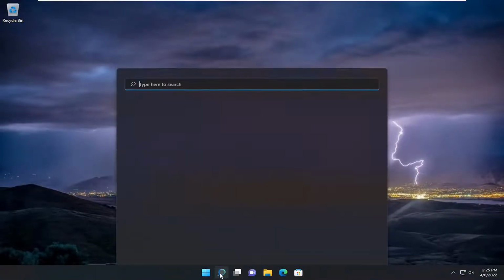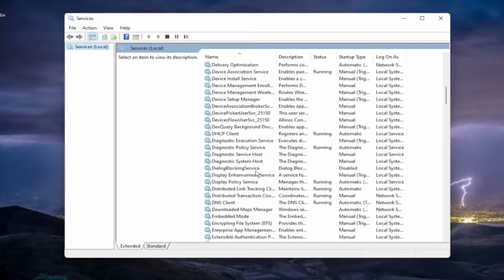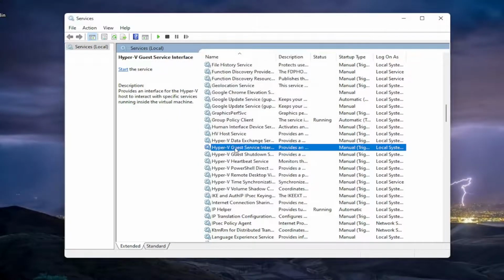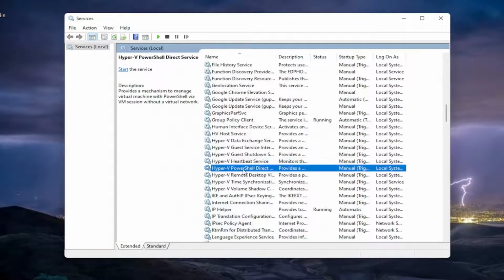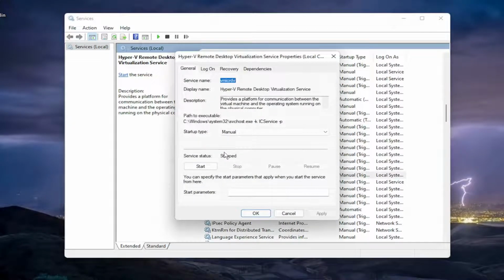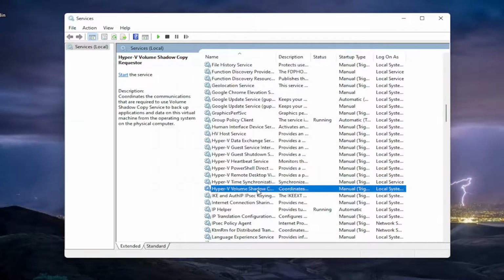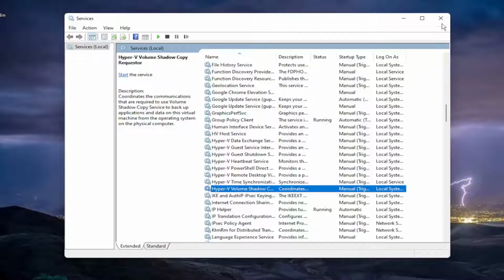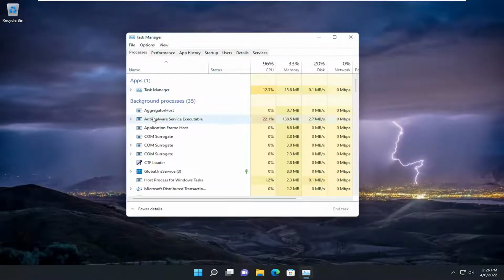An Error Occurred While Attempting to Start the Selected Virtual Machine(s) [SOLUTION]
In this tutorial, we will take a look at how to fix the error when starting virtual machines on a Windows host with the Hyper-V role: Virtual machine could not be started because the hypervisor is not running.

Issues addressed in this tutorial:
an error occurred while attempting to start the selected
an error occurred while attempting to start the selected application
an error occurred while attempting to start the selected app
an error occurred while attempting to start the selected action
an error occurred while attempting to start the selected address
an error occurred while attempting to start selected virtual machine
an error occurred while attempting to start the selected element
an error occurred while attempting to start the selected event
an error occurred while attempting to start the selected entity